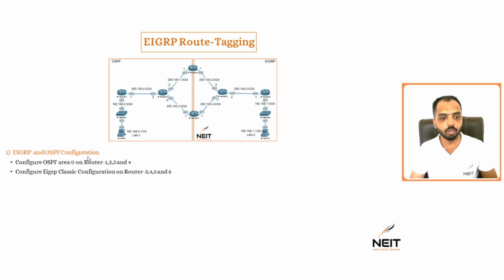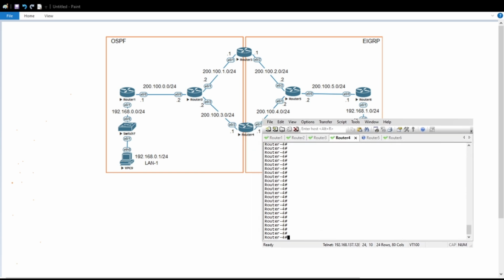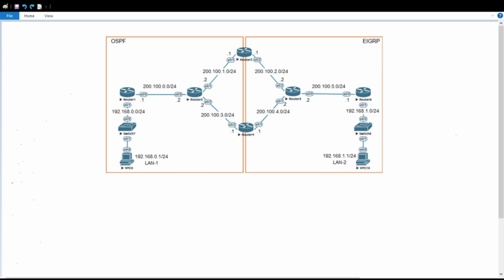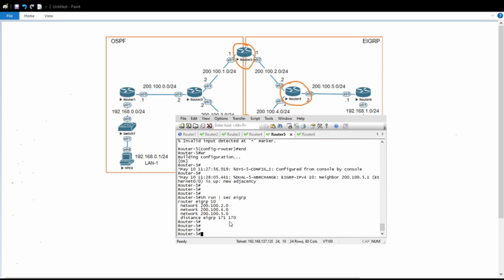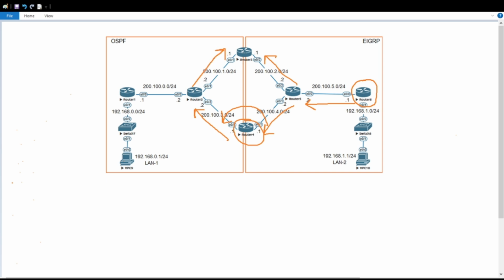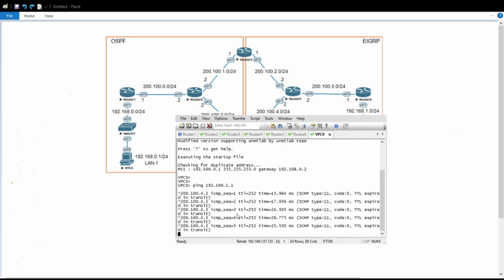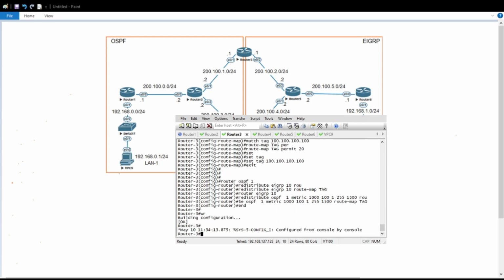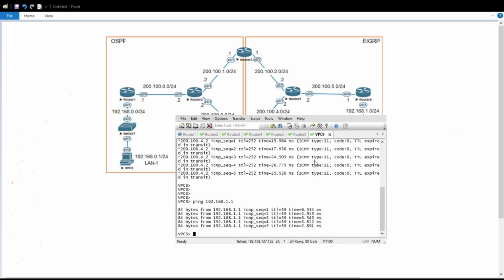EIGRP Route Tagging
In EIGRP, route tags are used to provide additional information about routes for various purposes such as route filtering, policy-based routing, or managing route redistribution.